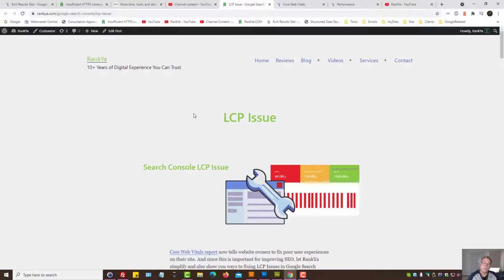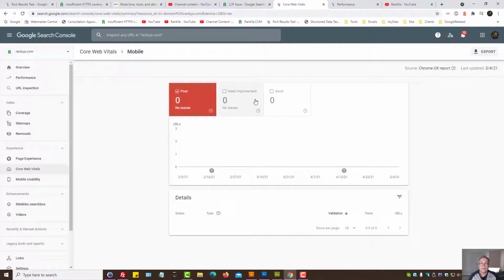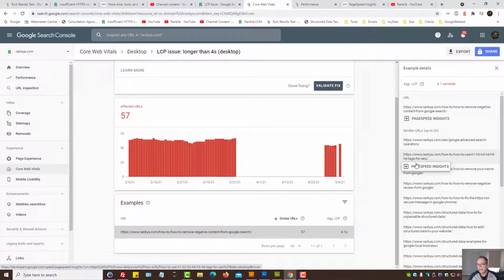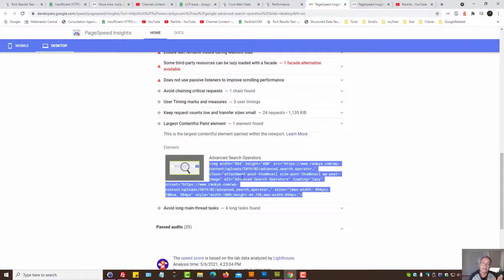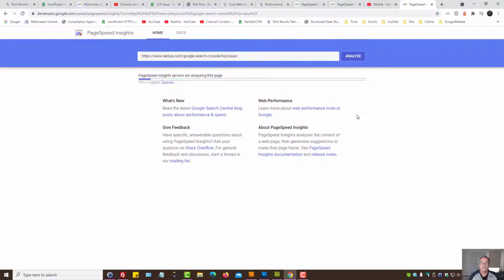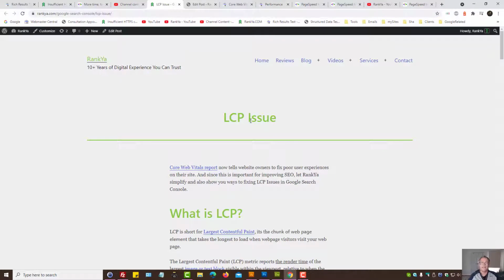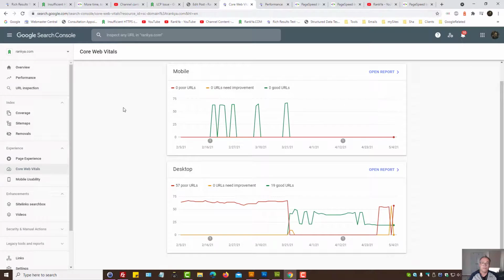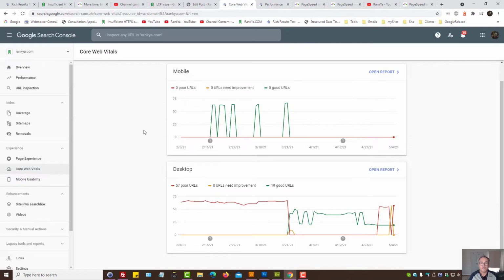What is LCP Issue Core Web Vitals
Video tutorial shows what LCP Issue in Core Web Vital Reports is in Google Search Console (formerly Webmaster Tools). Learn about what LCP Largest Contentful Paint issues are (Desktop and Mobile Report simplified).